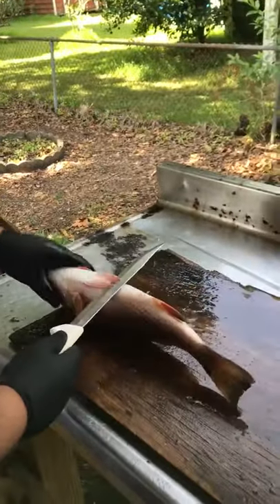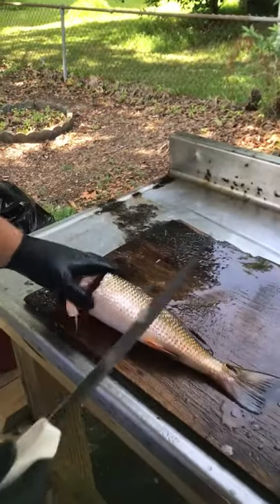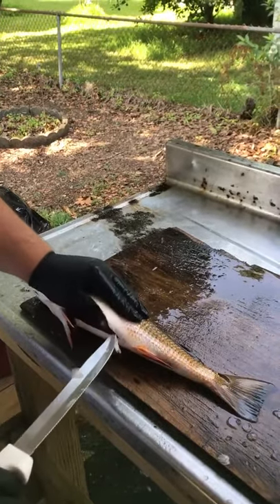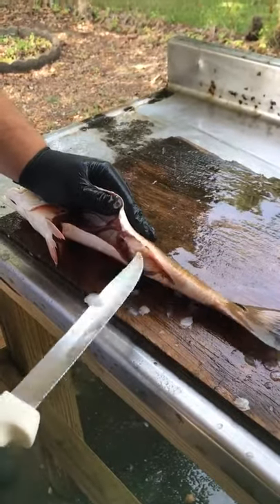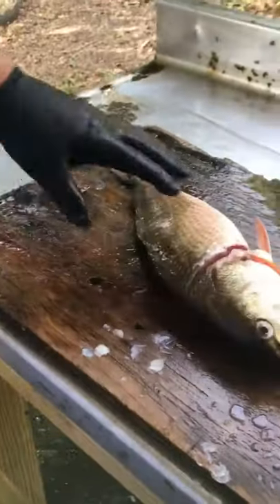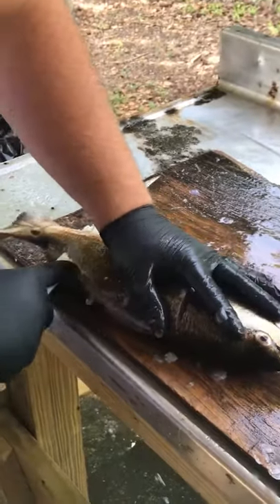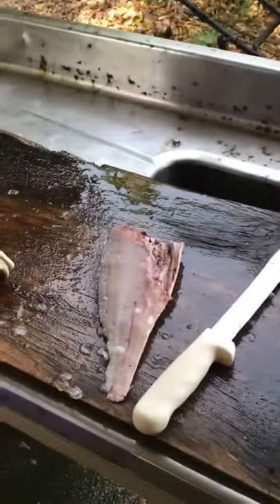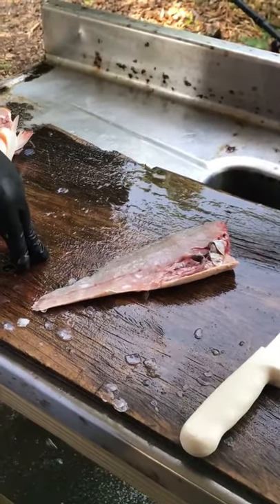Easy way to clean Red Fish!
Been cleaning redfish for years. For me this is by far the easiest way. You don't have to deal with the rib cage at all if you use this method.